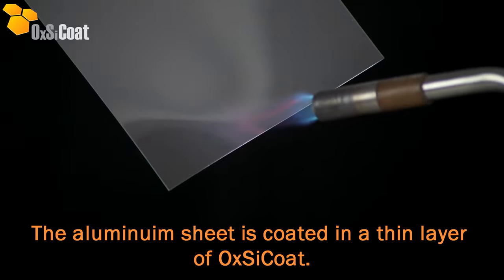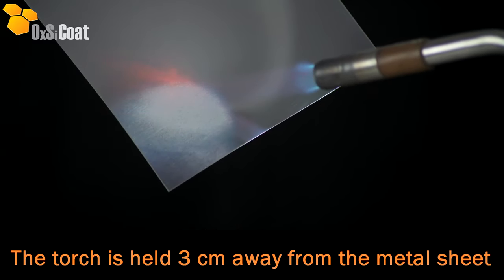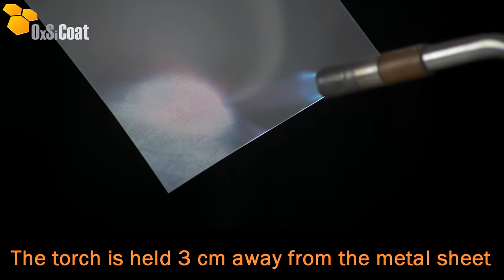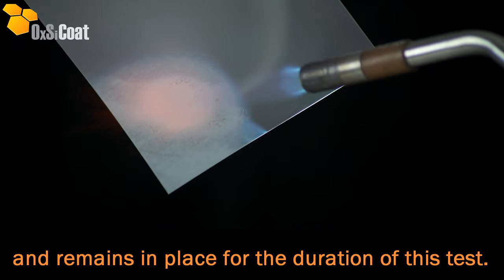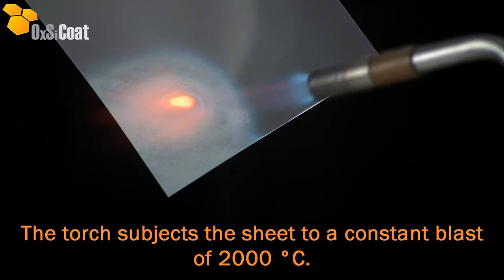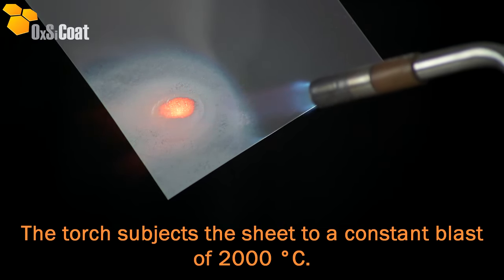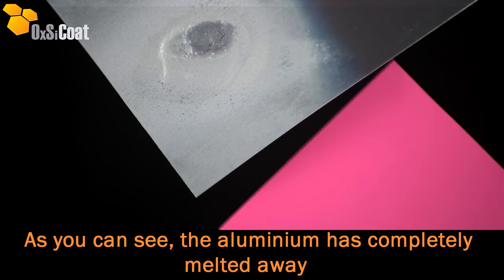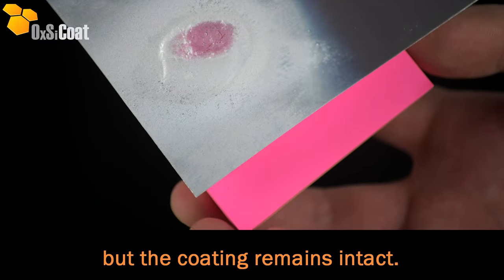Temperature Resistance Aluminium